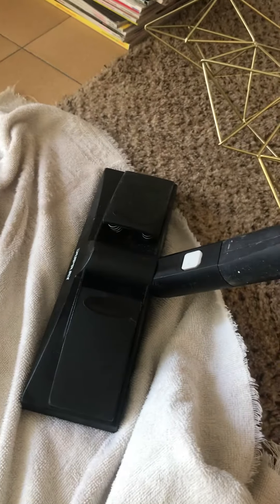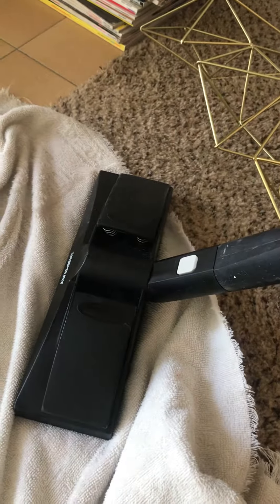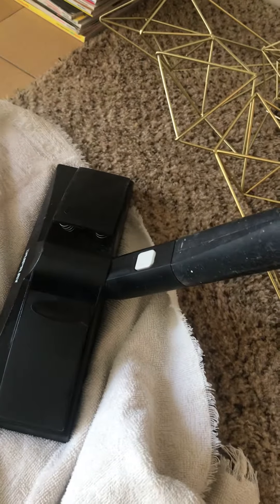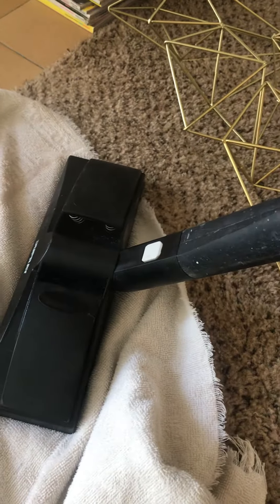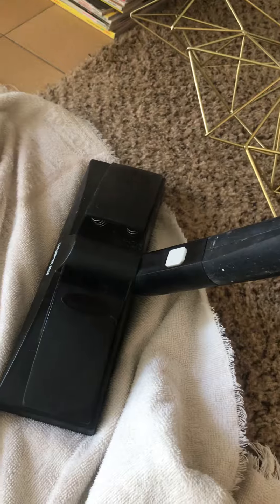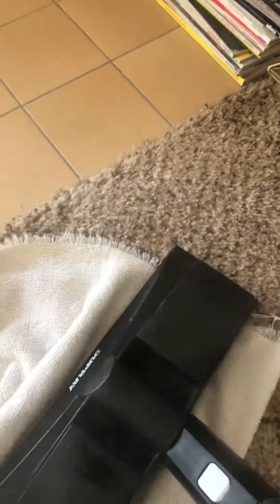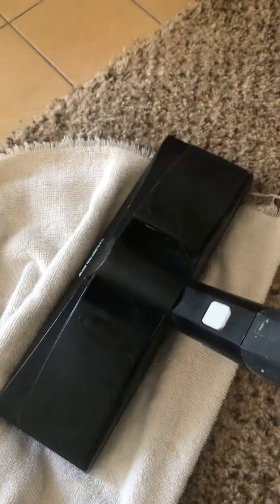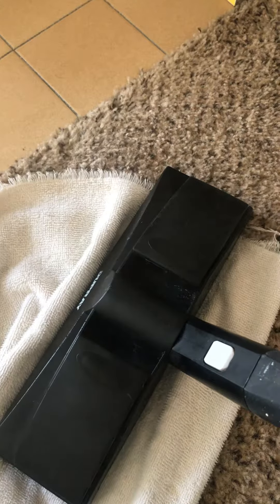Red stain removal Pt. II